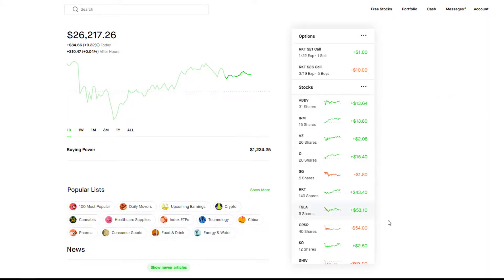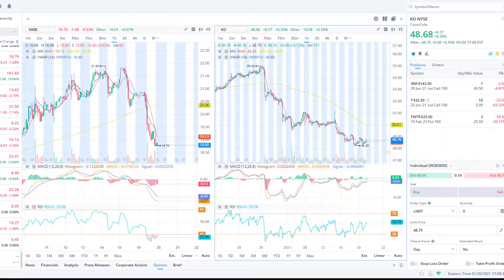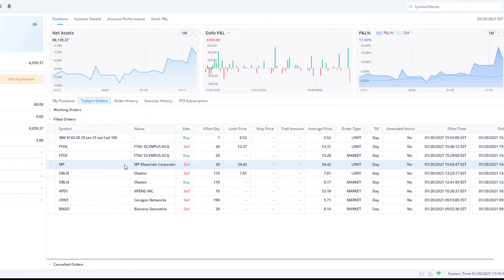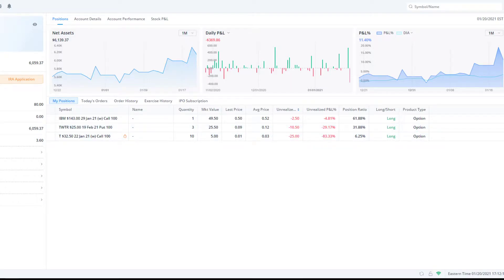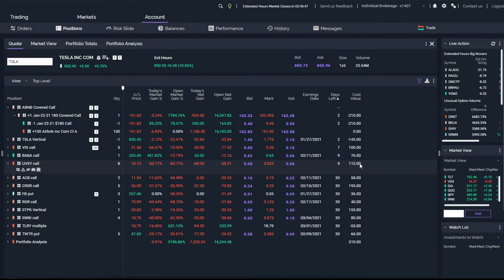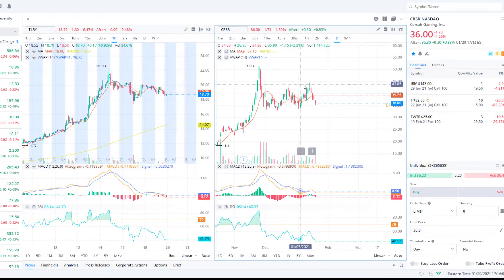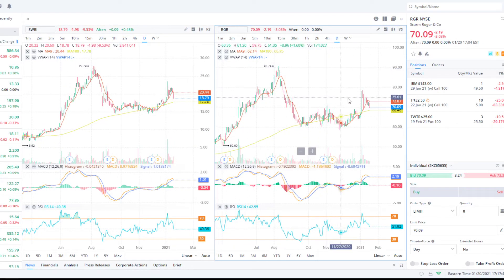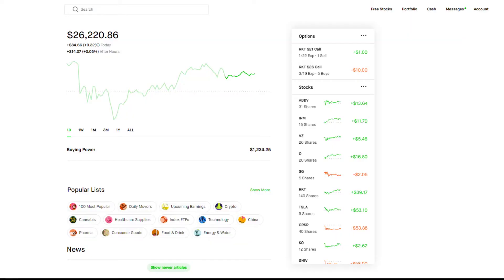I Sold BNGO CRNT XPEV OBLN MP For Swing Trading Profits | Put Credit Spreads on TSLA | CRSR BUY NOW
Sub up, Like up, Comment down

Webull referral 2 free stocks if you need a powerful commission free brokerage

Robinhood referral 1 free stock if you need a easy to use commission free brokerage